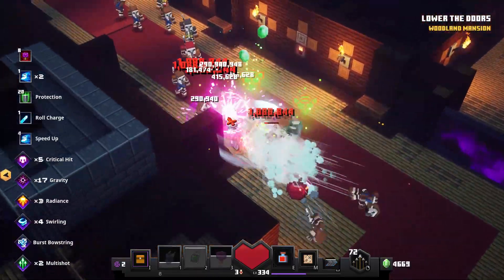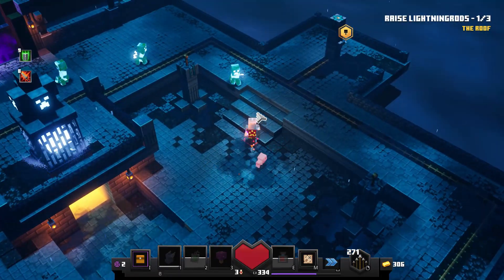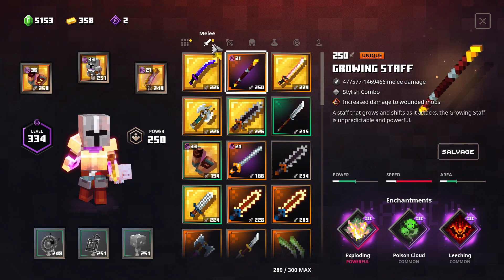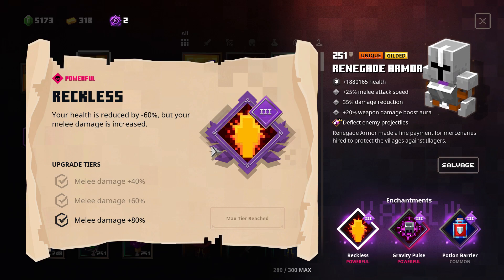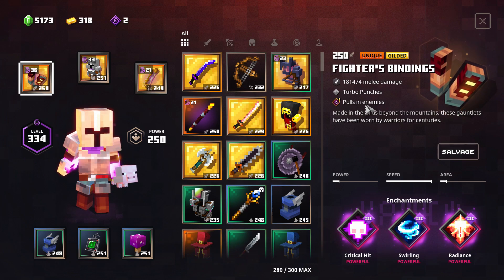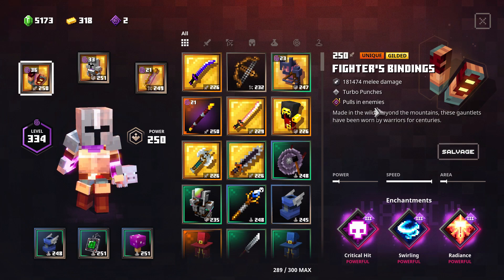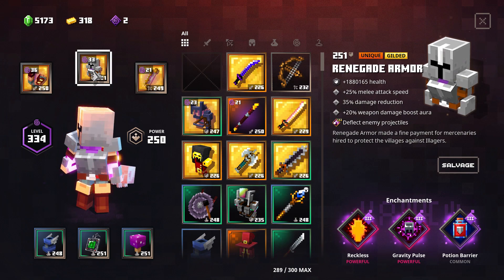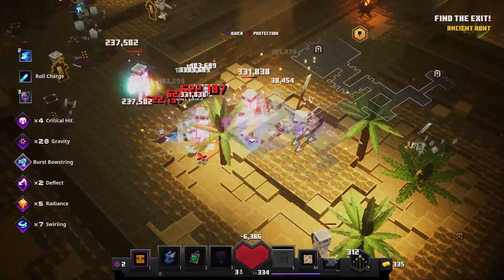Renegade + No Mushroom in Ancient Hunt High Apocalypse Levels | Minecraft Dungeons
Today Deathcap Mushroom bugged on me in the middle of an ancient hunt playing Minecraft Dungeons. However, I then realized that I can actually do without it, as my build is so powerful and fast using the Gilded Renegade armor that I got a few days ago.

My Tornado build is so powerful, that even without a mushroom I can finish Ancient Hunts at high apocalypse levels!